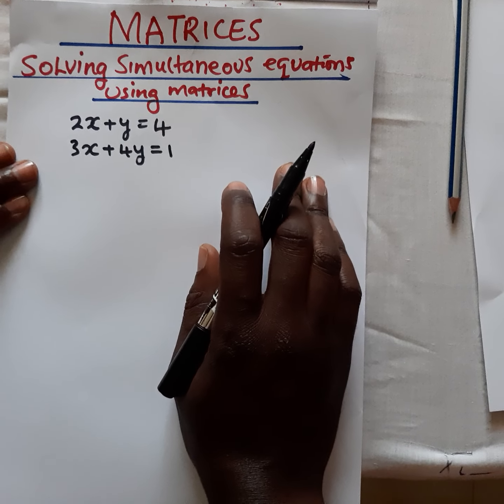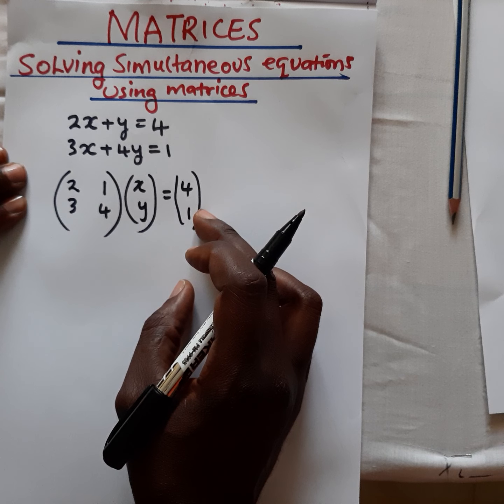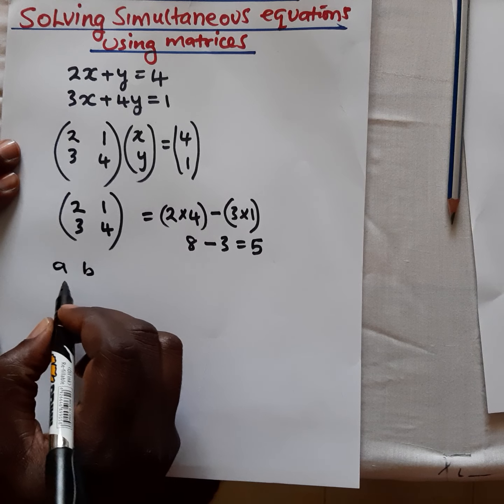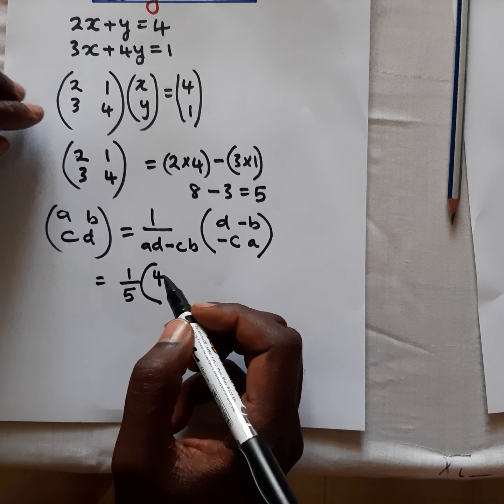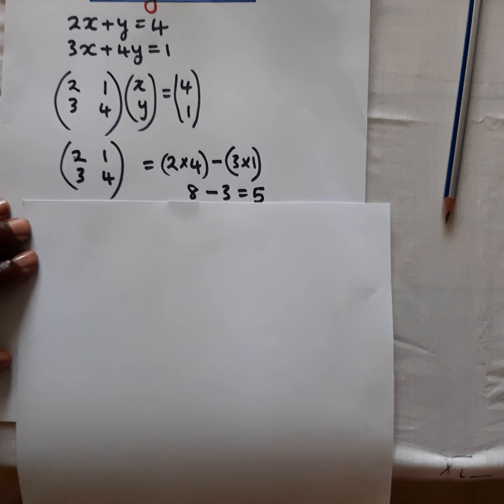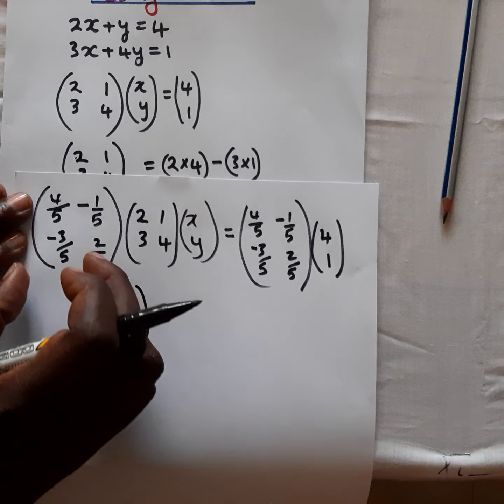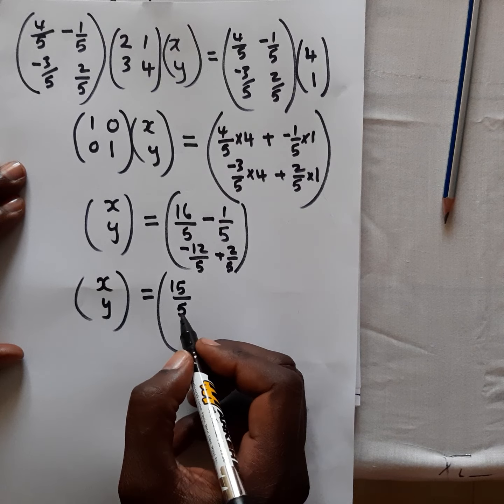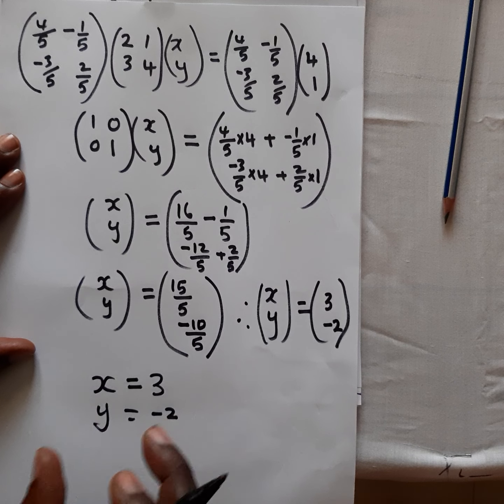HOW SOLVE SIMULTANEOUS EQUATION S USING MATRIX.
simple steps on how to solve linear equations SIMULTANEOUSLY using matrix method.